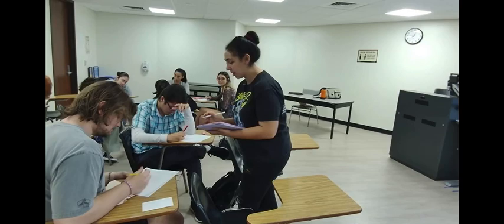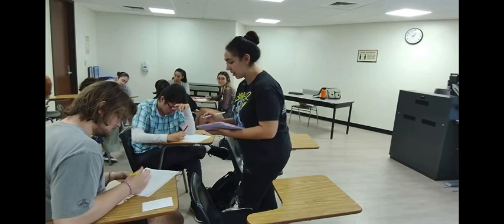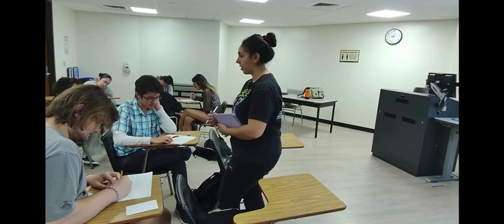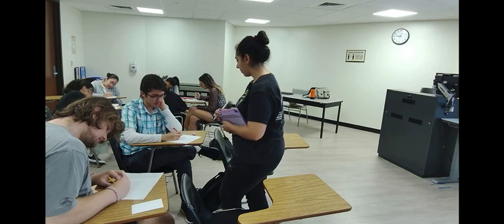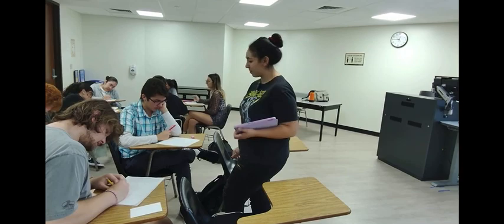Jamie's TA 2023